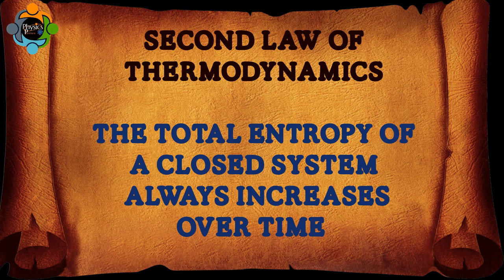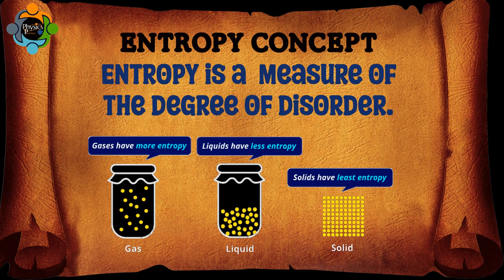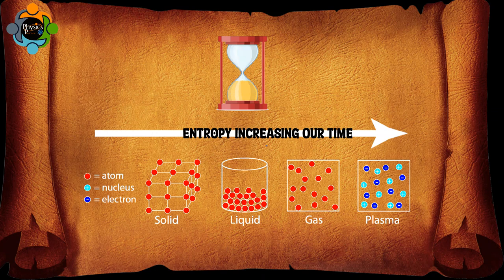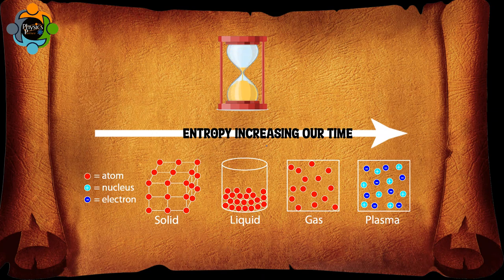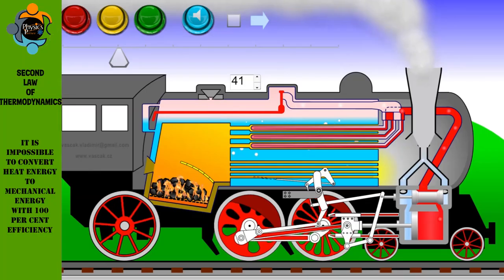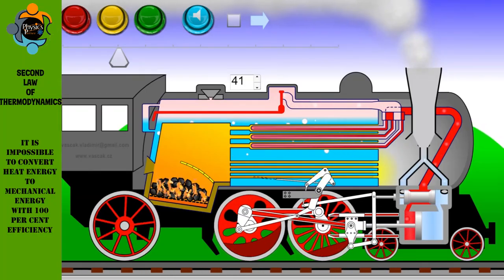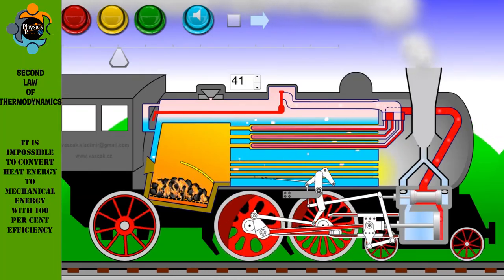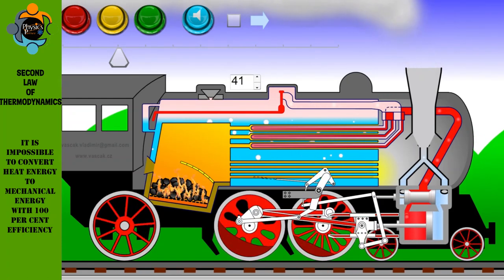Second (2nd) Law of Thermodynamics - Concept and Examples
NOTES

Introduction to the 2nd Law of Thermodynamics

Overview of Thermodynamics

Thermodynamics is a branch of physics that studies the relationship between energy, heat, and work. It focuses on the behavior of systems at the macroscopic level, which means it deals with the properties and behavior of matter in bulk, like gases, liquids, and solids. Thermodynamics is vital in understanding how energy moves from one place to another and how it changes from one form to another.

What is the 2nd Law of Thermodynamics?

The second law of thermodynamics is one of the fundamental principles of thermodynamics. It states that in a closed system, energy will flow from hot to cold until the system reaches equilibrium, meaning that the energy will be evenly distributed throughout the system. The law also states that the total amount of energy in a closed system cannot increase or decrease, but it can change forms. Simply put, the second law of thermodynamics is all about energy efficiency and the tendency of energy to disperse or spread out, rather than remain concentrated in one place.

Understanding the Concept of Entropy

Definition of Entropy

Entropy is a measure of the disorder of a system. It's a concept closely related to the second law of thermodynamics since it describes the tendency of energy to become more dispersed or spread out. The higher the entropy of a system, the more disordered it is, and the more difficult it is to extract useful work or energy from it.
The Relationship between Entropy and Disorder
Entropy and disorder are closely related concepts. The higher the entropy of a system, the more disordered it is, and the more difficult it is to extract useful work or energy from it. Conversely, the lower the entropy of a system, the more ordered it is, and the easier it is to extract useful work or energy.

The Relationship between Energy and Entropy

The First and Second Law of Thermodynamics

The first law of thermodynamics states that energy cannot be created or destroyed, only converted from one form to another. The second law of thermodynamics states that in any energy conversion process, some energy will inevitably be lost as heat, increasing the entropy of the system. Together, these two laws govern the behavior of energy in any system.

How Energy Transfers Relate to Entropy

Whenever energy is transferred from one place to another, some of it is lost as heat. This loss of energy is what causes the entropy of the system to increase. It's why it's impossible to have a completely efficient energy transfer – there will always be some loss of energy that increases the entropy of the system.

Examples of the 2nd Law of Thermodynamics in Action

Heat Transfer Processes

Heat transfer is one of the most common examples of the second law of thermodynamics in action. Whenever there is a difference in temperature between two objects, heat will flow from the hotter object to the colder object, increasing the entropy of the system. This is why it's difficult to keep a room warm in the winter – heat will always try to escape to the cooler outdoors.

Thermal Efficiency and Carnot Cycles

Thermal efficiency is a measure of how much of the energy in a system can be converted to useful work. It is always less than 100% because some energy will be lost as heat, increasing the entropy of the system. The Carnot cycle is a theoretical thermodynamic cycle that provides the maximum possible efficiency for a heat engine operating between two temperatures. The Carnot cycle illustrates the principle that the efficiency of any heat engine is limited by the second law of thermodynamics.

The Heat of the Universe

The ultimate example of the second law of thermodynamics in action is the heat death of the universe. As the universe continues to expand and cool, eventually all the stars will burn out, and all matter will be evenly distributed throughout space. At this point, the entropy of the universe will be at its maximum, and no more useful work will be possible. This is the ultimate consequence of the second law of thermodynamics.
Applications of the 2nd Law of Thermodynamics in Engineering

Thermodynamics is an essential tool used in various engineering applications to improve efficiency and reduce energy waste. The second law of thermodynamics plays a critical role in these applications. Here are some examples:

Thermodynamics in Power Generation

Heat pumps and refrigeration systems operate by transferring heat from a colder environment to a hotter one. The second law of thermodynamics states that heat always flows from hotter to colder bodies.